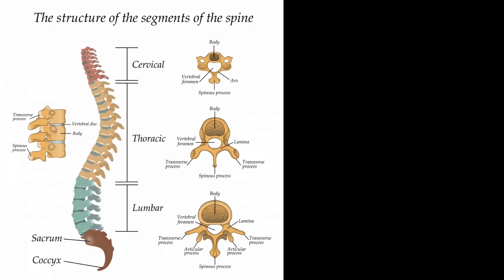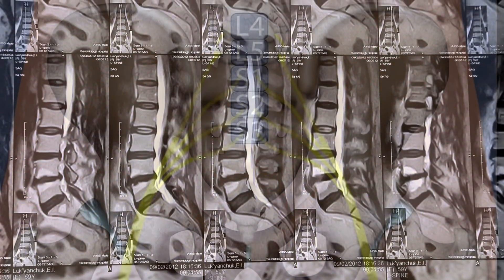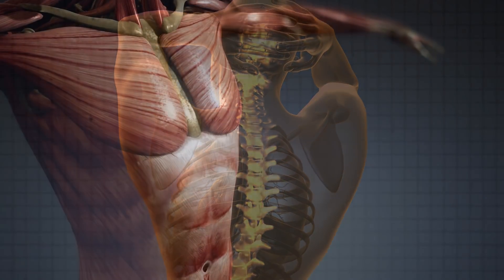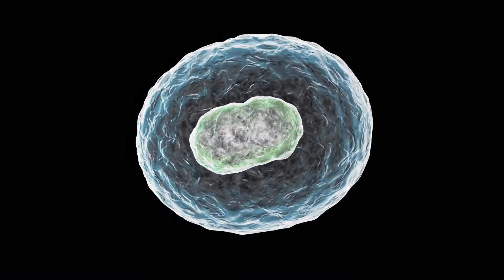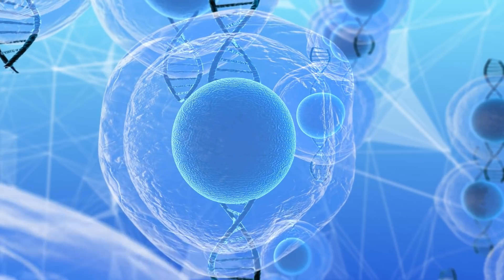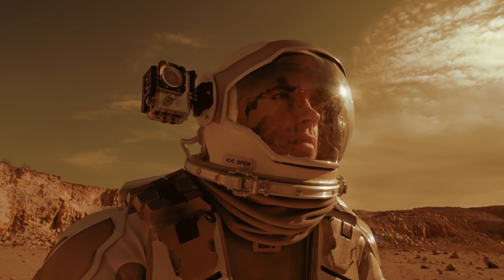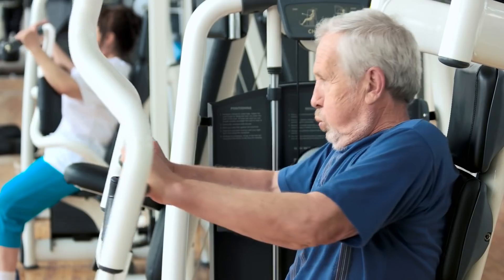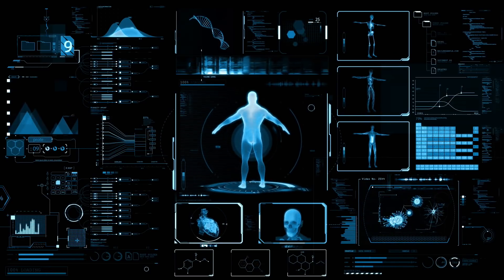Will Elon Musk Live to See Mars?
Elon Musk does not believe that he will live to see the cities on Mars that he has worked so hard to possible.  Is he right?

Human beings live longer now than at any other time in the history of the Earth.  What are the causes of aging?  What can we do to live longer?
And what are the chances that Elon Musk will one day walk the red sands of Mars?

The Terran Space Academy brings you up to date on this important topic.